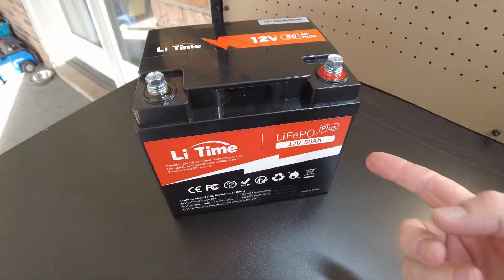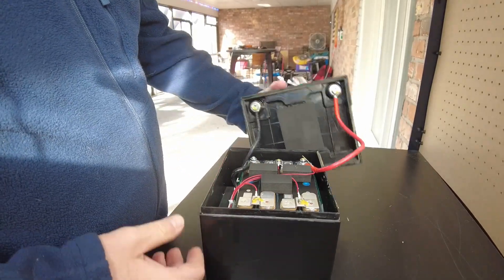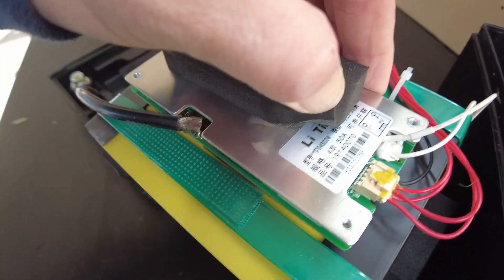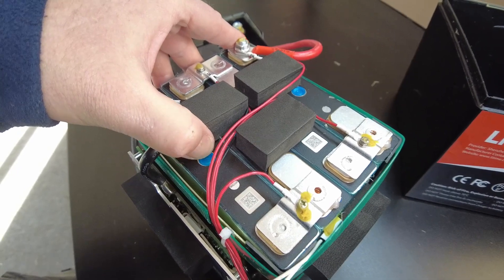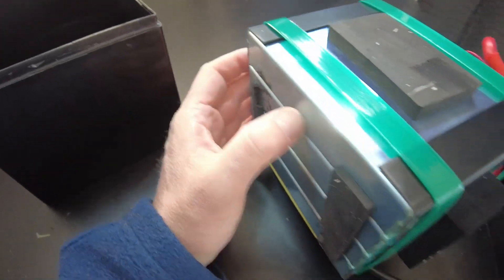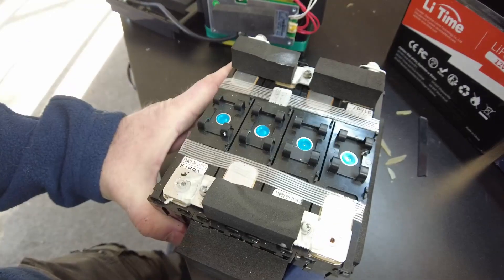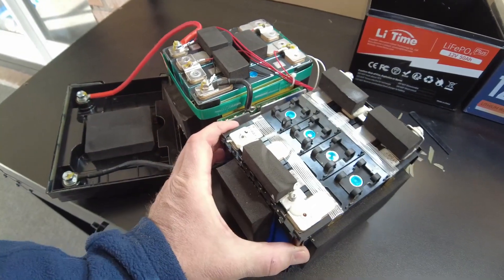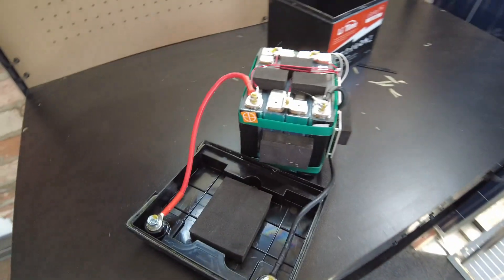Li Time (Ampere Time) 50ah LiFePO4 Teardown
In this video we teardown the Li Time (formerly Ampere Time) 12v 50Ah LiFePO4 Battery

Li Time 50Ah
Li Time Amazon store